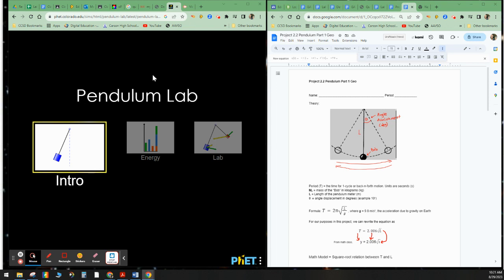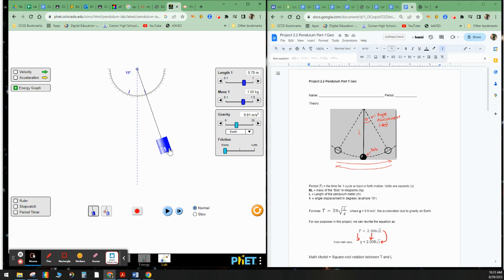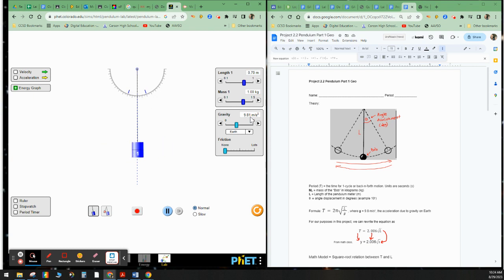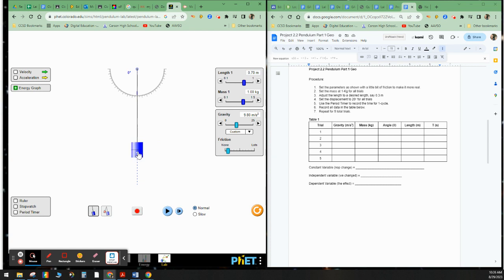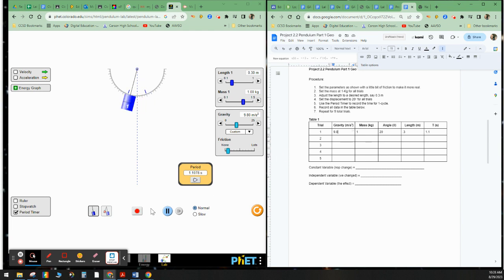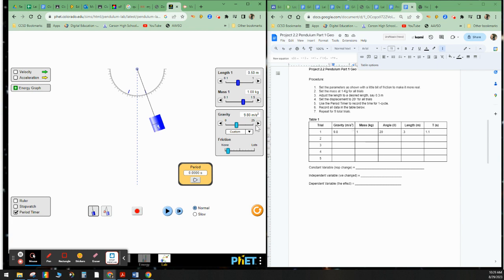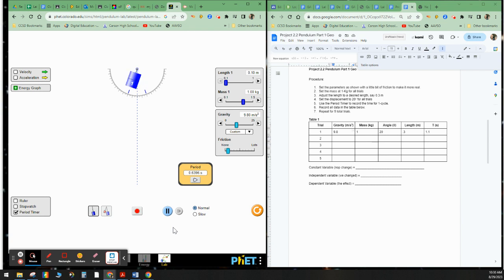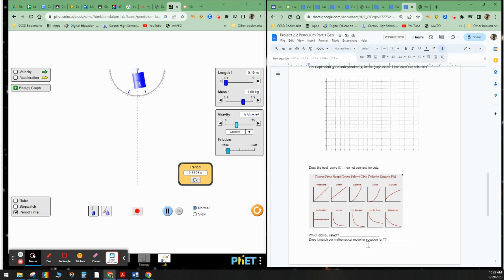Project 2.2 Pendulum 1 Geo